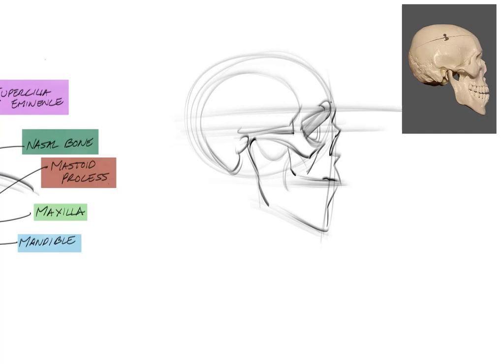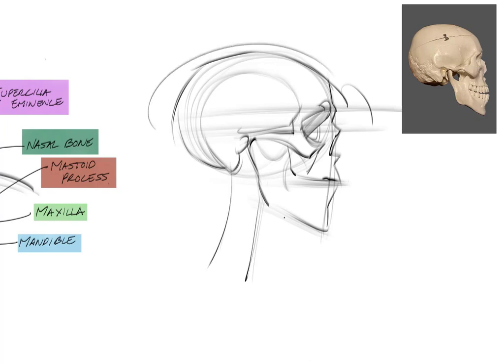Sample From My First Gumroad Tutorial!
Hey guys!  I just wanted to share this small sample from my first gumroad tutorial I just posted!   It goes over my approach to anatomy studies, gesture, and includes my favorite brushes for gesture drawing!